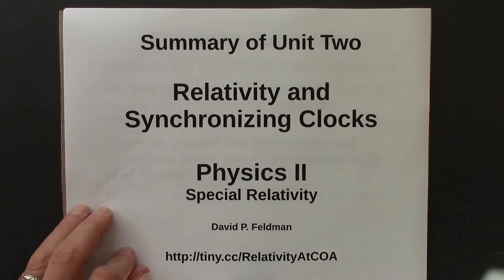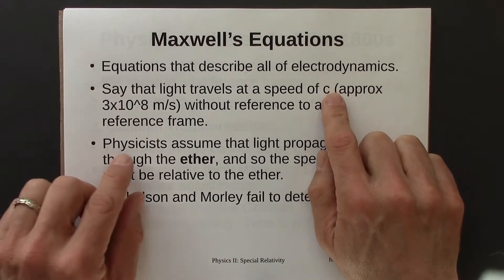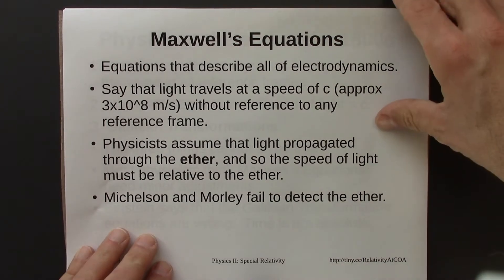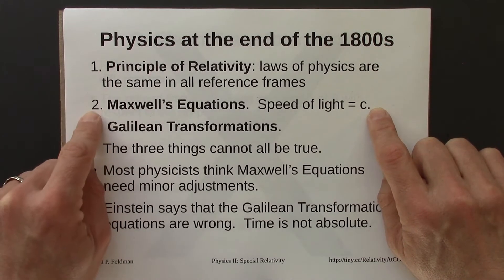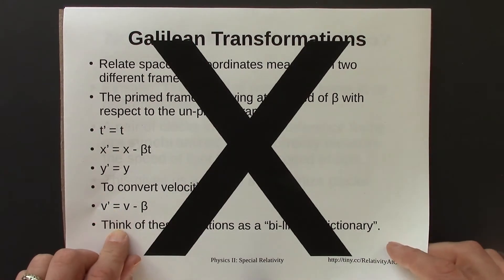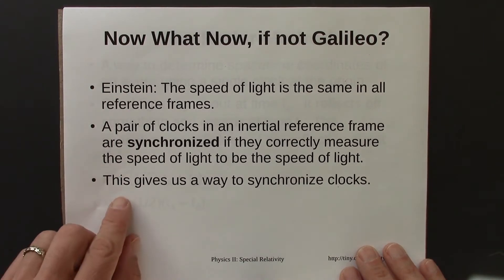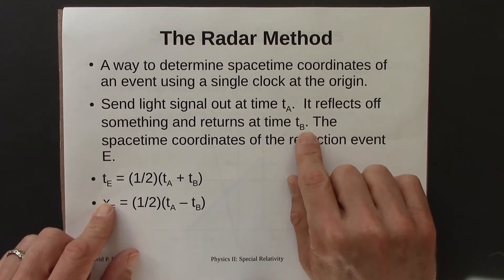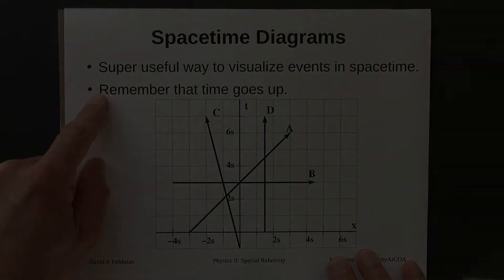Relativity 02B.09. Unit 02 Summary and Conclusion